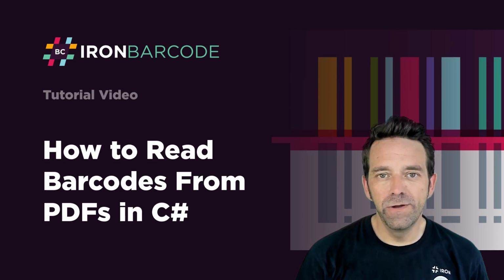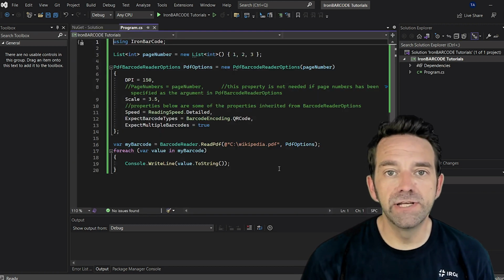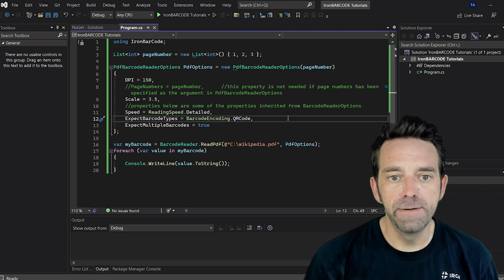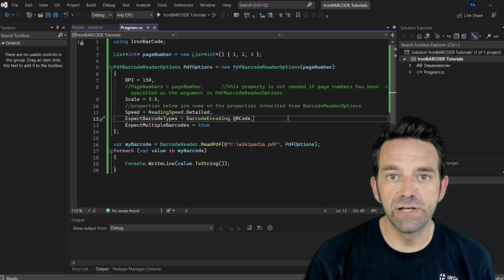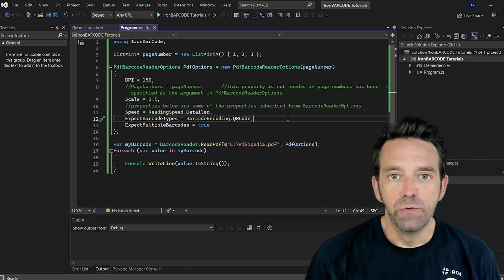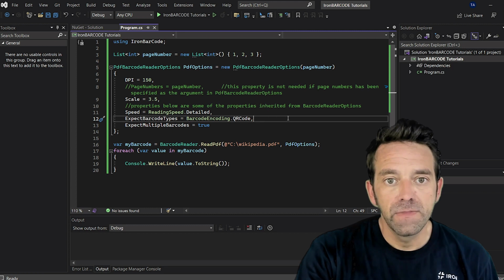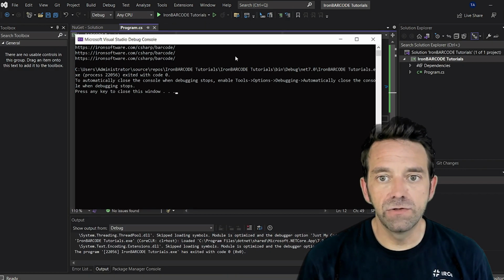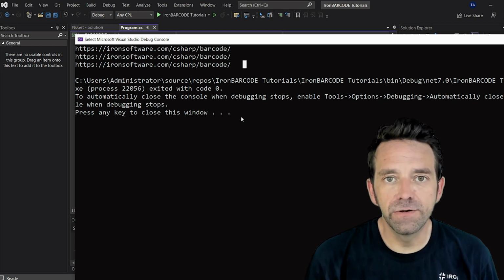How to Read Barcodes From PDFs in C#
Take a look at this step-by-step tutorial on How to Read Barcodes from PDFs in C#

IronBarcode stands out not only for its capability to extract barcodes from images but also for its proficiency in directly reading barcodes from PDF documents. This feature eliminates the need for users to convert PDFs into images first, streamlining the barcode reading process with IronBarcode.